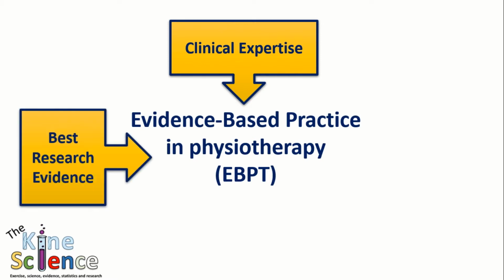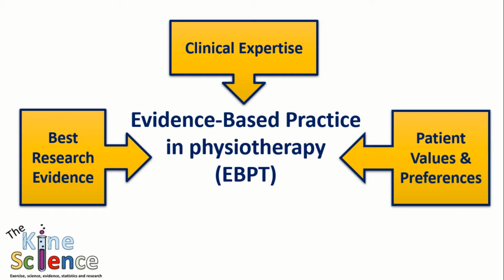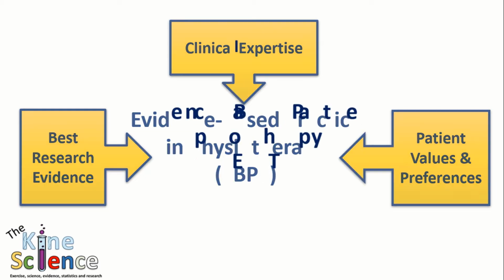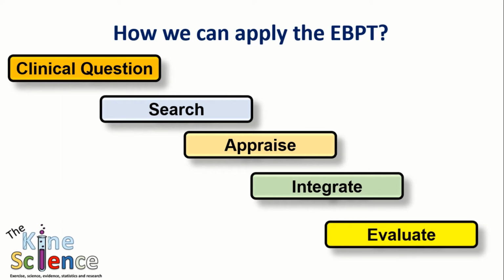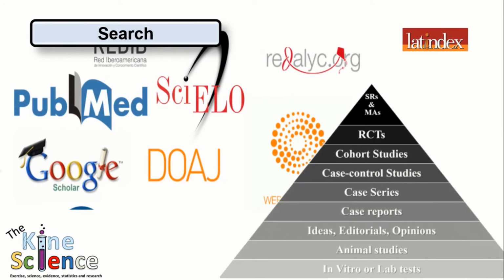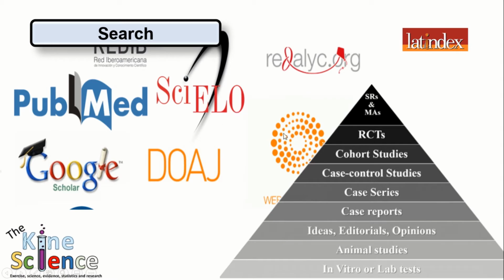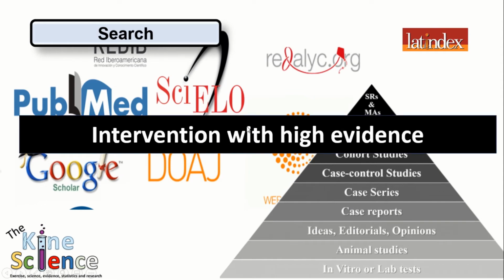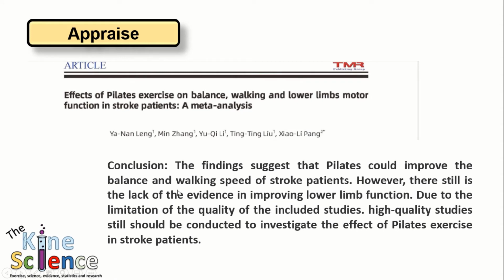Evidence-based practice in Physiotherapy (EBPT)